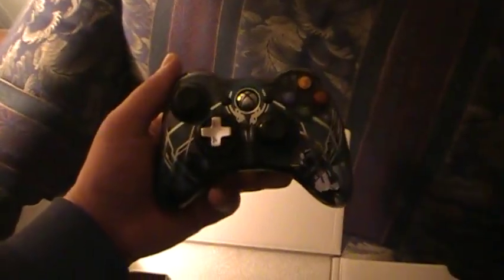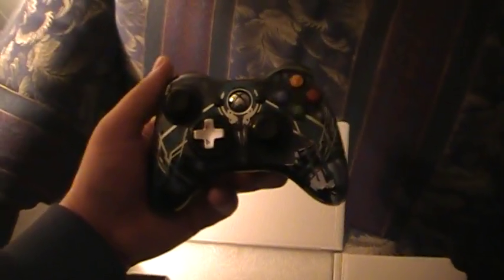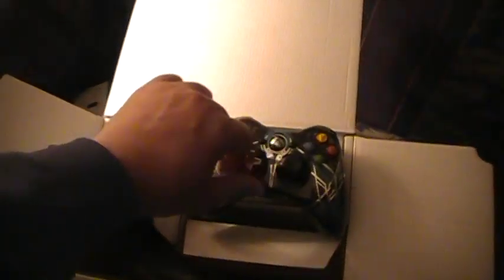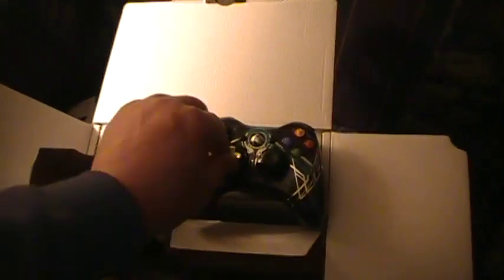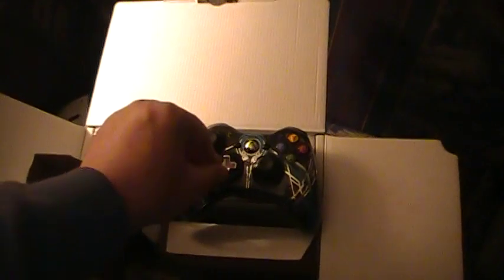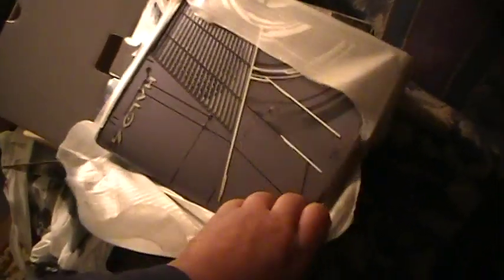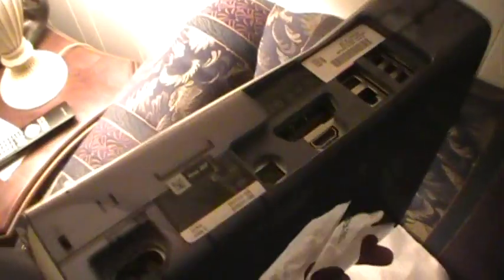Halo 4 Limited Edition Console Unboxing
Unboxing my new Halo 4 Limited Edition console. Duh. Oh and Xbox 360 is owned by Microsoft corporation and blah blah. I do not claim to own any rights to the company. I just own an Xbox. Don't take my video down.